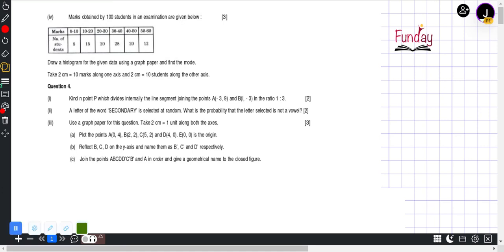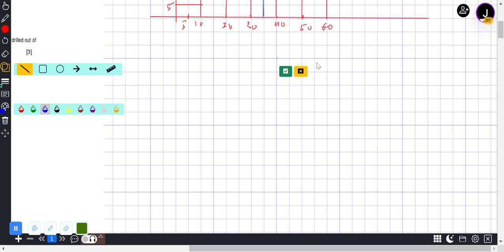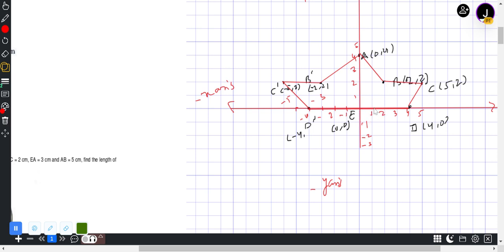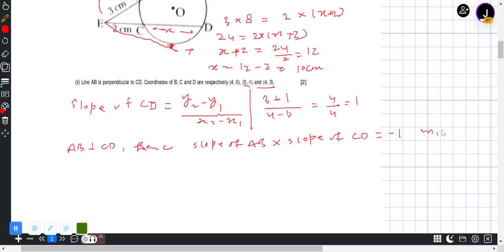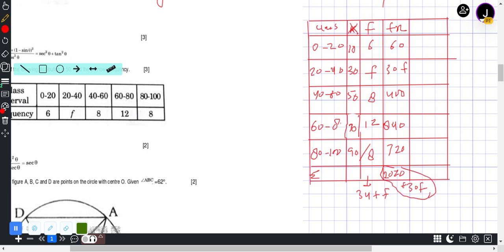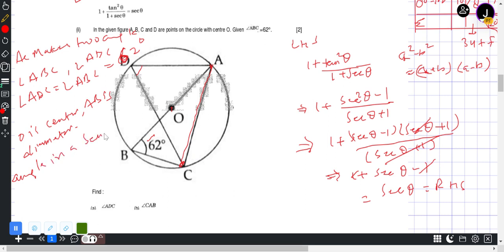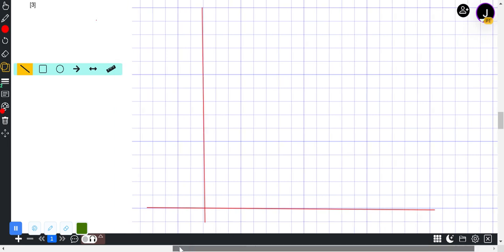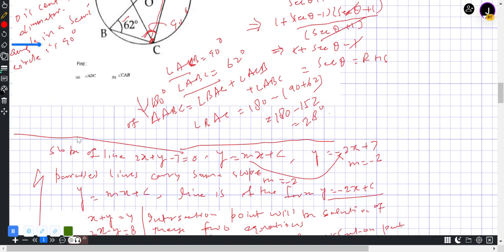ICSE/10th/2022/Mathematics Section B (part 2 )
(iii) Calculate the mean of the following frequency distribution :

(iv) In the given figure O is the centre of the circle. PQ and PR are tangents and   = 70°. Calculate : [3]

(a)              (b)

Question 3.
(i) A bag contains 5 white, 2 red and 3 Mark balls. A ball is drawn at random. What is the probability that the ball drawn in a red ball?[2]
(ii) A solid cone of radius 5 cm and height 9 cm is melted and made into small cylinders of radius of 0.5 cm and height 1.5 cm.Find the number of cylinders so formed.
(iii) Two lamp posts AB and CD each of height 100 m are on either side of the road. P is a point on the road between the two lamp posts. The angles of elevation of the top of the lamp posts from the point P are 60° and 40°. Find the distances PB and PD. [3]

(iv) Marks obtained by 100 students in an examination are given below : [3]

Draw a histogram for the given data using a graph paper and find the mode.
Take 2 cm = 10 marks along one axis and 2 cm = 10 students along the other axis.
Question 4.
(i) Kind n point P which divides internally the line segment joining the points A(- 3, 9) and B(l, - 3) in the ratio 1 : 3. [2]
(ii) A letter of the word ‘SECONDARY’ is selected at random. What is the probability that the letter selected is not a vowel? [2]
(iii) Use a graph paper for this question. Take 2 cm = 1 unit along both the axes. [3]
(a) Plot the points A(0, 4), B(2, 2), C(5, 2) and D(4, 0). E(0, 0) is the origin.
(b) Reflect B, C, D on the y-axis and name them as B’, C’ and D’ respectively.
(c) Join the points ABCDD’C’B' and A in order and give a geometrical name to the closed figure.

(iv) A solid wooden cylinder is of radius 6 cm and height 16 cm. Two cones each of radius 2 cm and height 6 cm are drilled out of the cylinder. Find the volume of the remaining solid. [3]
( Take π = 22/7)

Question 5.
(i) Two chords AB and CD of a circle. Intersect externally at E. If EC = 2 cm, EA = 3 cm and AB = 5 cm, find the length of CD.[2]

(ii) Line AB is perpendicular to CD. Coordinates of B, C and D are respectively (4, 0), (0,-1) and (4, 3). [2]

Find :

(a) Slope of CD
(b) Equation of AB.
(iii) Prove that: [3]

(iv) The mean of the following distribution is 50. Find the unknown frequency. [3]

Question 6.
(i) Prove that: [2]

(ii) In the given figure A, B, C and D are points on the circle with centre O. Given  =62°. [2]

Find :
(a) (b)

(iii) Find the equation of a line parallel to the line 2x + y - 7 = 0 and passing through the intersection of the lines x + y - 4 = 0 and 2x – y = 8.
(iv) Marks obtained by 40 students in an examination are given below : [3]

Using graph paper draw an ogive and estimate the median marks. Take 2 cm = 10 marks along one axis and 2 cm = 5 students along the other axis.

ICSE
10Th
Mathematics